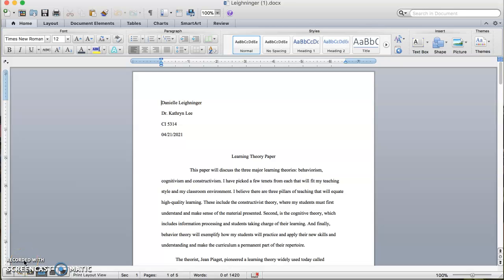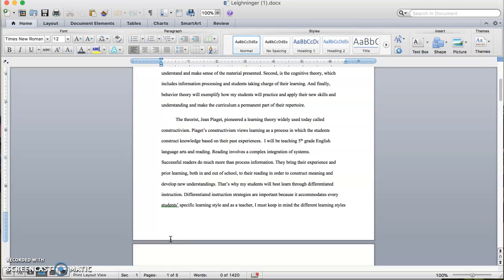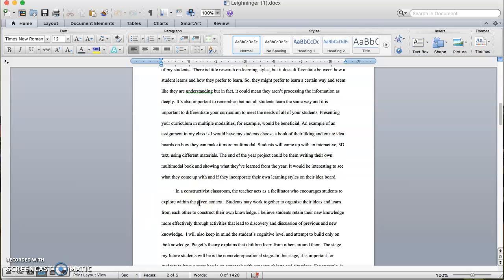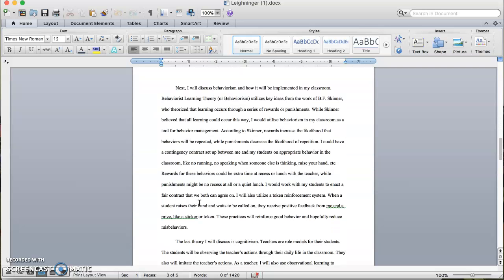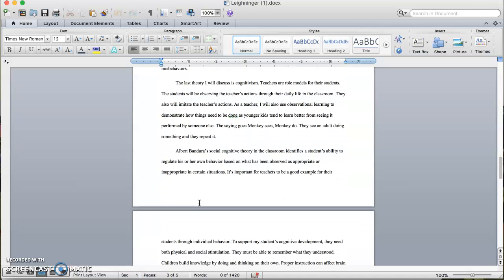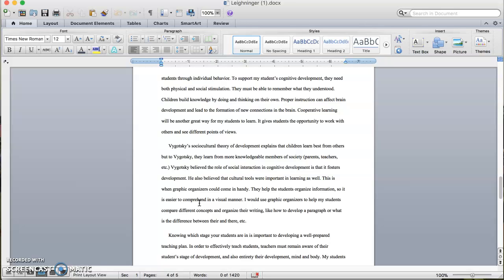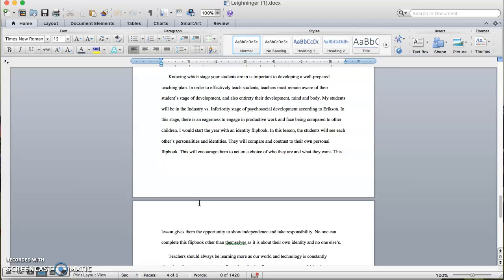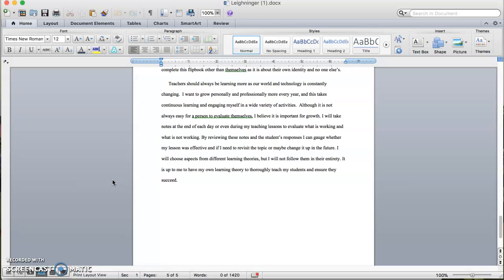Learning Theory Paper